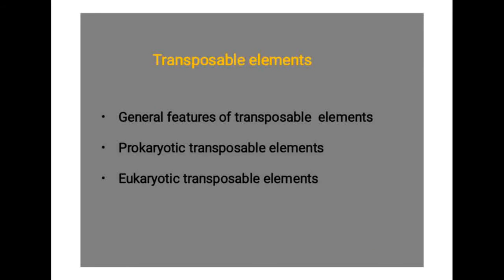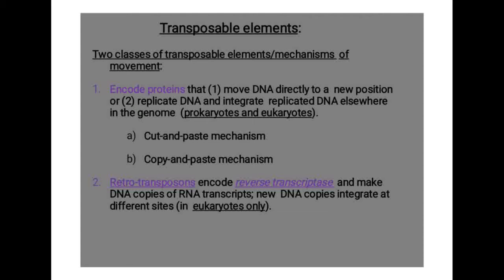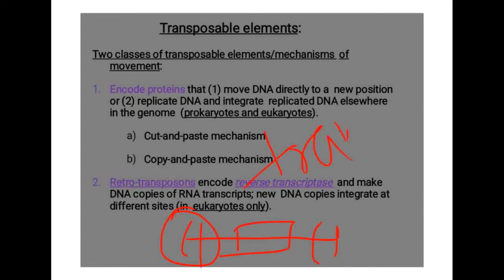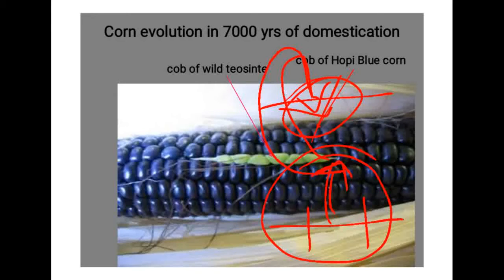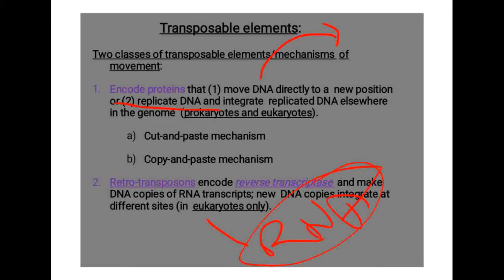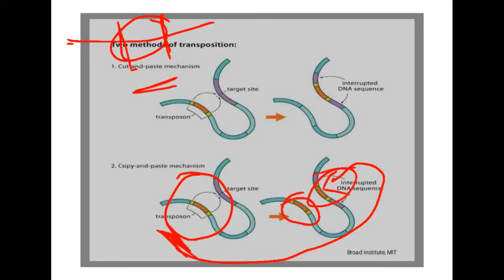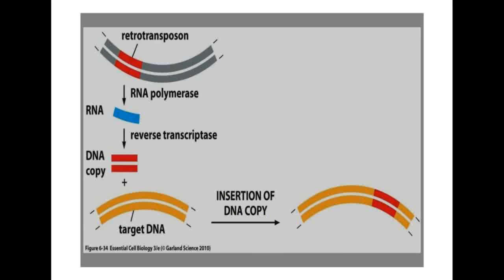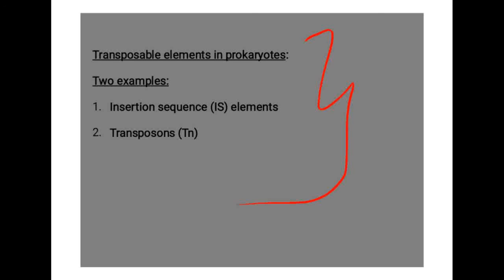transposible elements and it's types